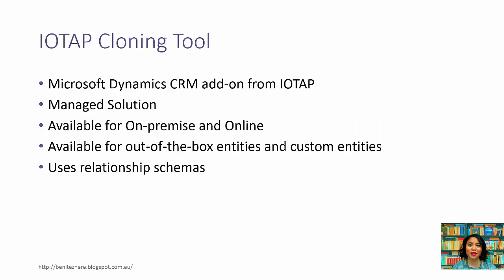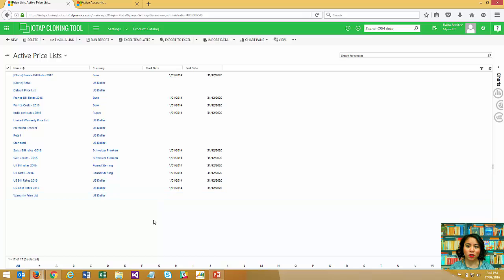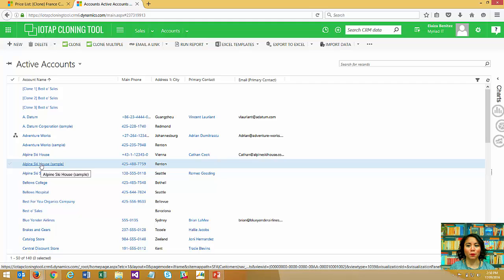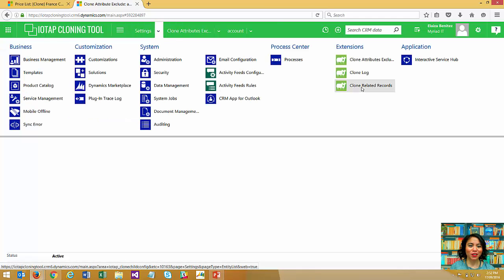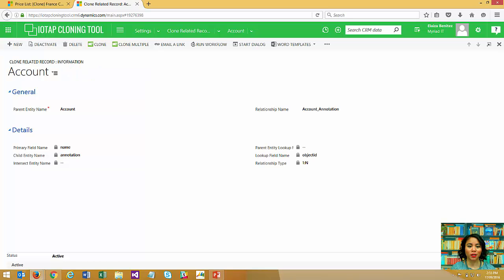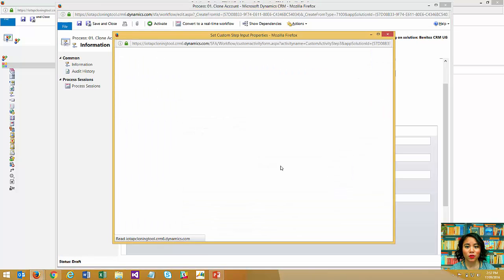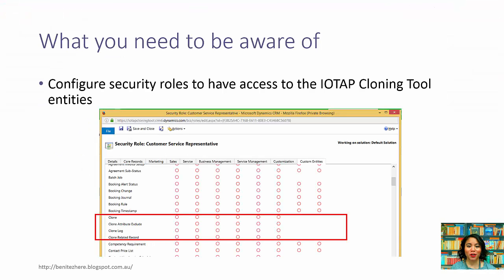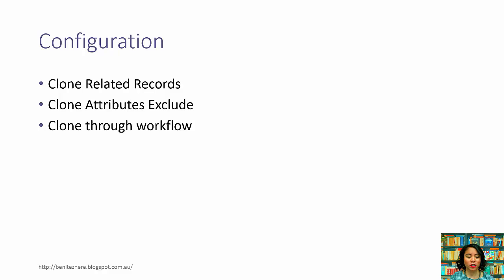IOTAP Cloning Tool in Microsoft Dynamics CRM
I demonstrate the IOTAP Cloning Tool in Microsoft Dynamics CRM Online